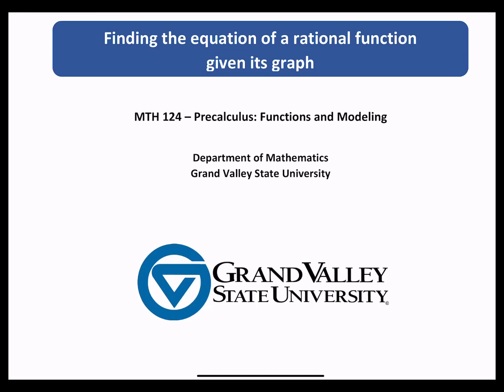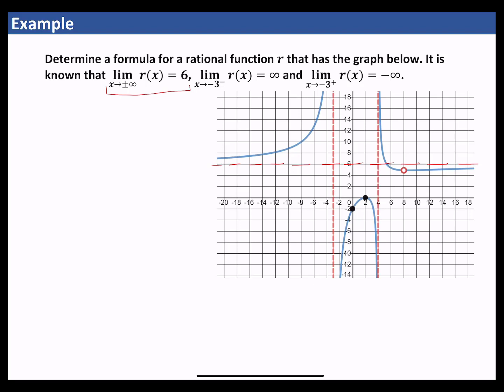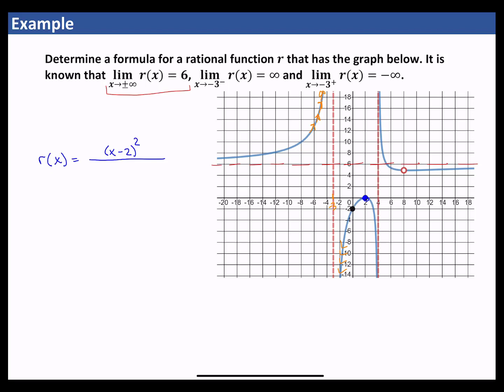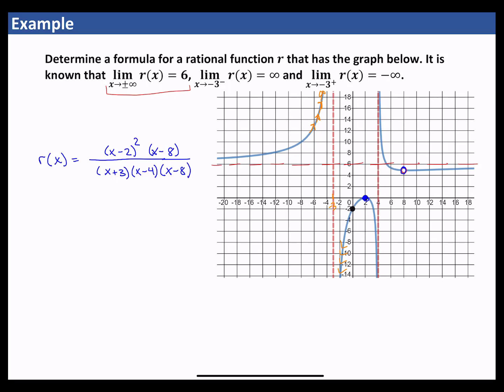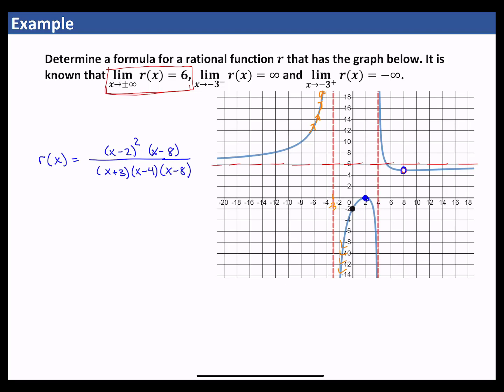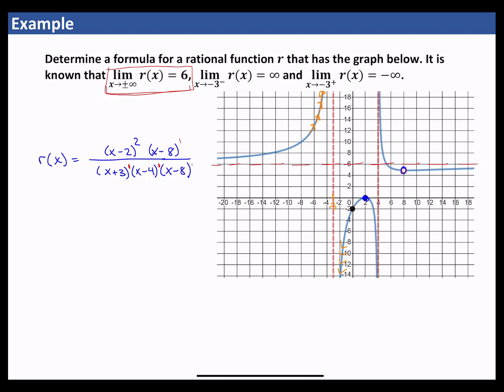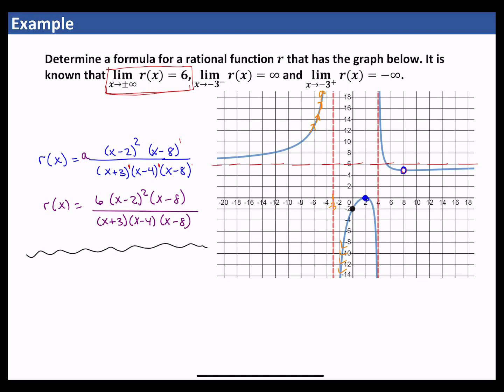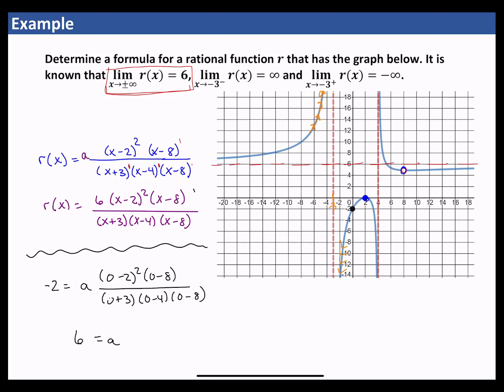Screencast 5.5.5 Problem Solving - Finding the equation of a rational function given its graph